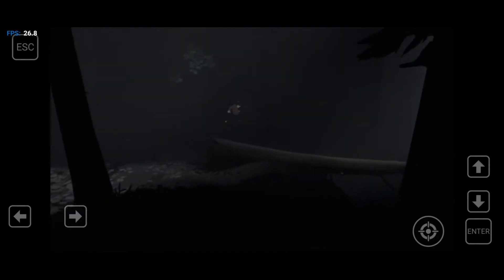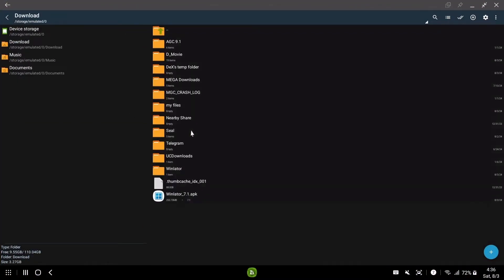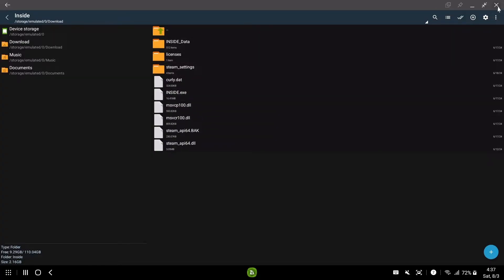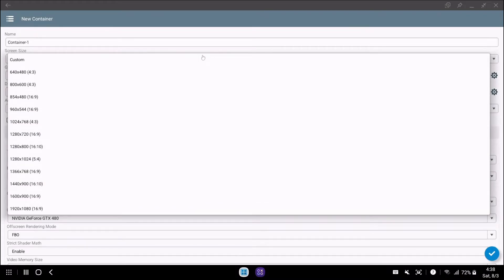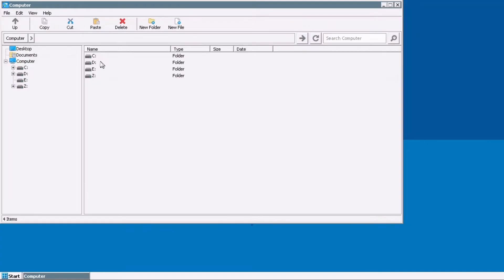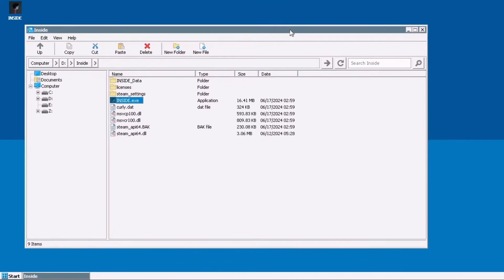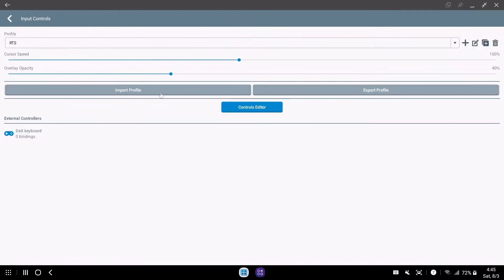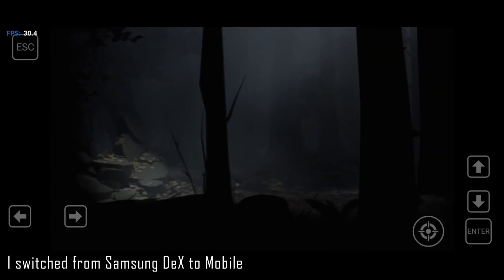How to Play Inside in Mobile Phone - Using Winlator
This video shows how to play inside game in Android Phone